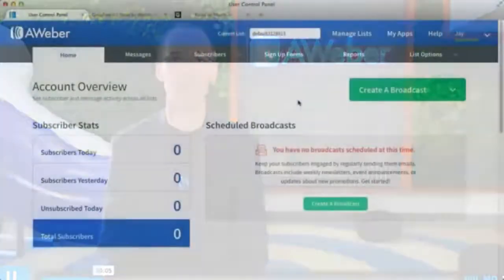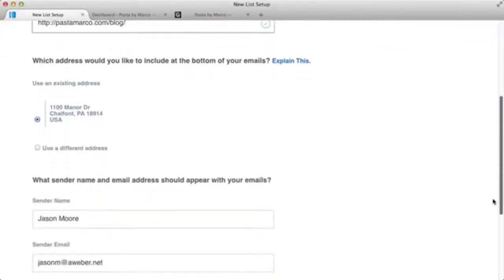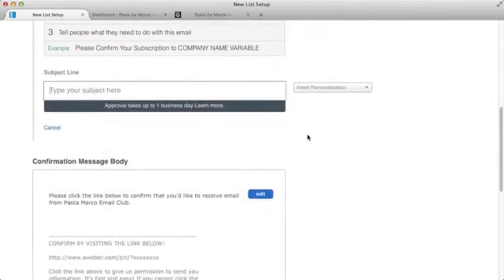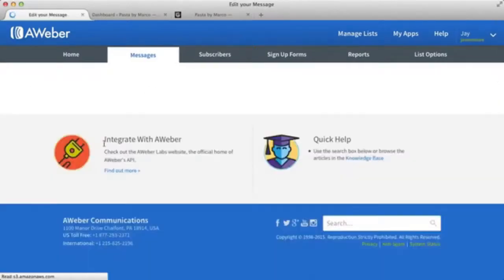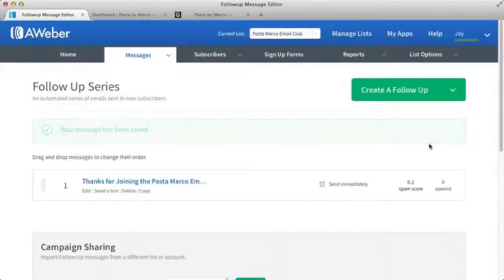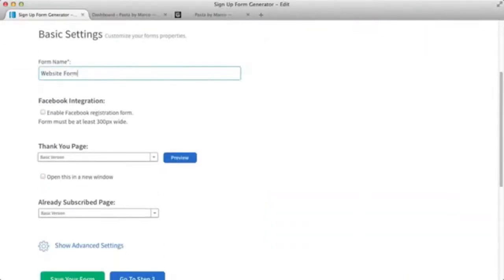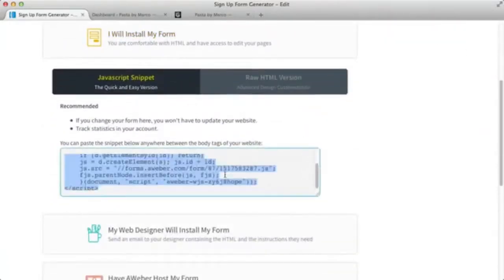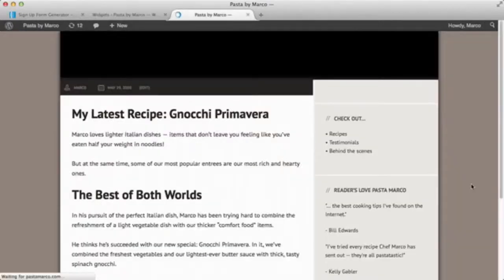How To Start Email Marketing Using AWeber_ Online Marketing Tutorials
Email marketing is an extremely powerful model of communication. Many businesses need of good email marketing software to run their business successfully. I'll show you how to use a free email marketing tool to make passive income.

In the video, I will show you the importance of having an email sending platform such as Aweber, how to use a free email marketing tool to make passive income, and how to promote these platforms on Youtube, for example. How to step and use the Aweber email platform, cover reasons which make Aweber the best email marketing services for your business…and MUCH MORE…